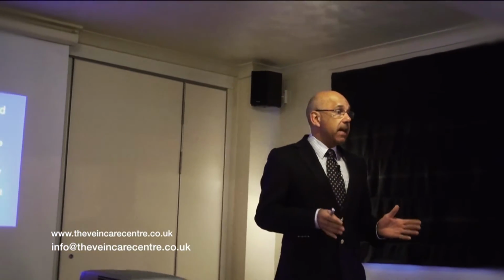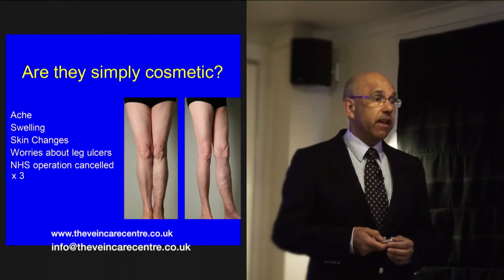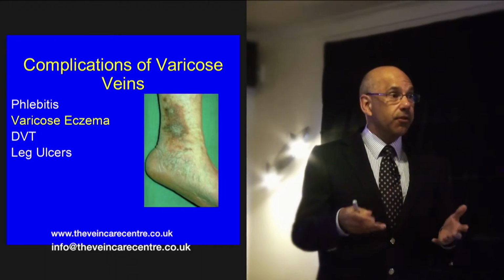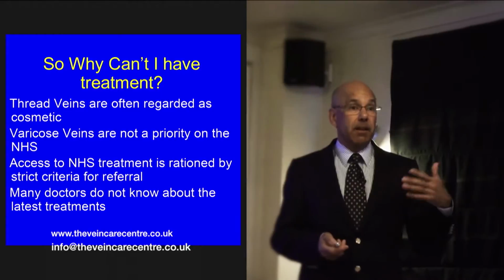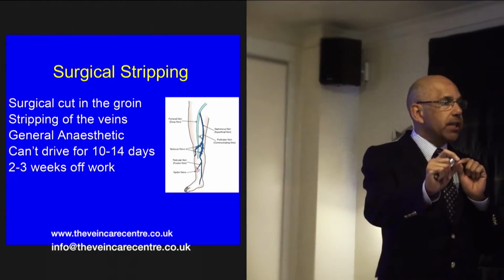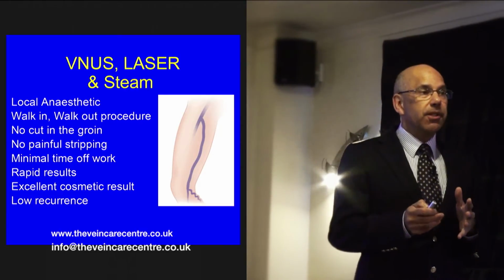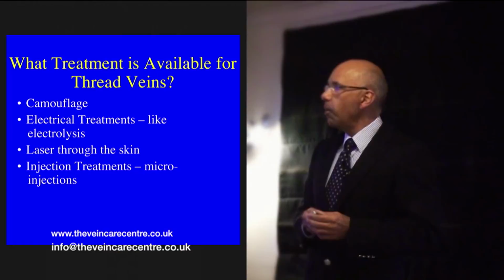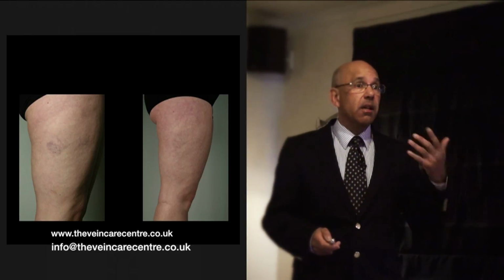Varicose Veins: A Comprehensive Review of Causes, Complications and Treatment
A review of the causes of varicose veins, complications of varicose veins such as phlebitis, varicose eczema, leg ulceration and deep vein thrombosis - DVT- together with an explanation of varicose vein treatments and thread vein treatments.